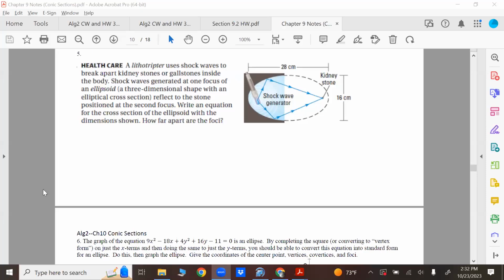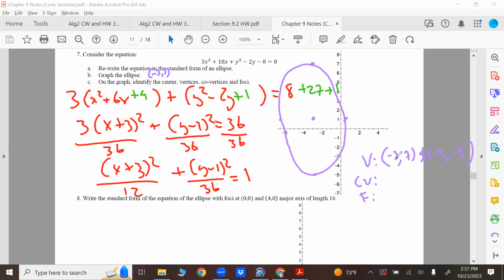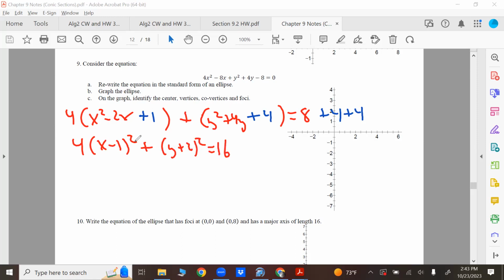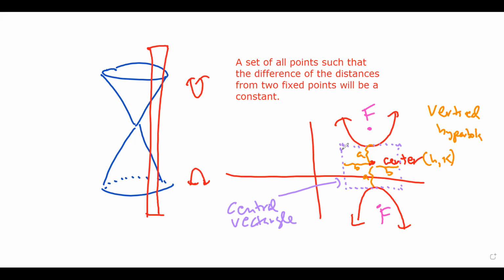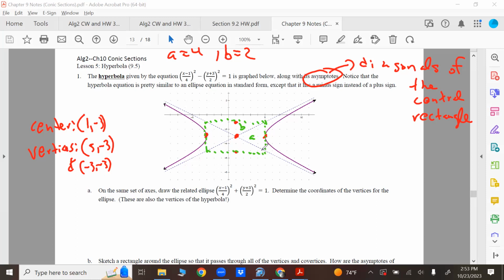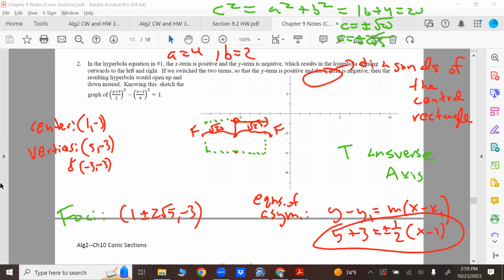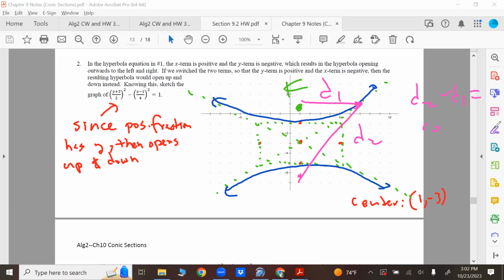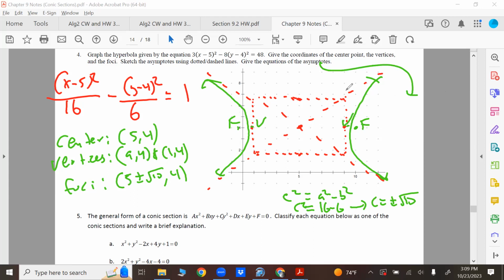Precalculus BC Honors Chapter 9 Section 3 Fall 2023